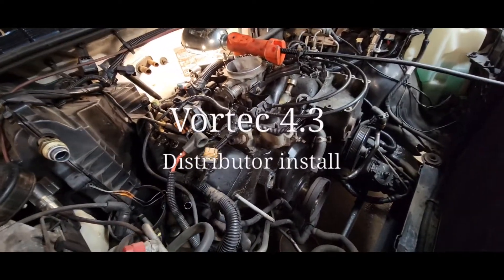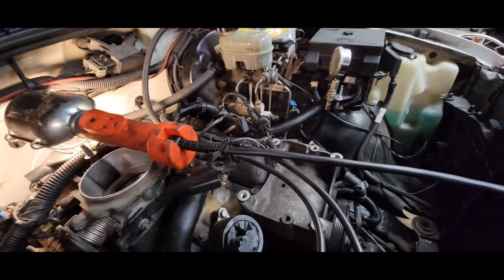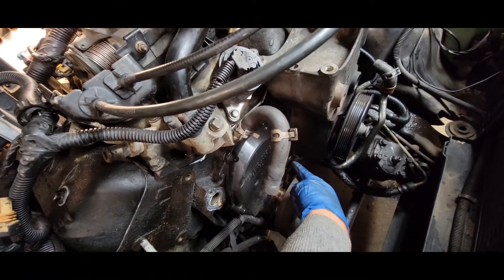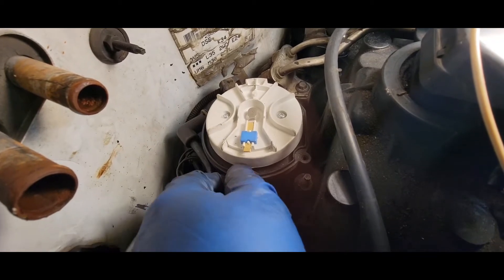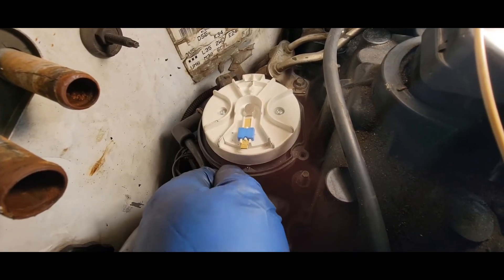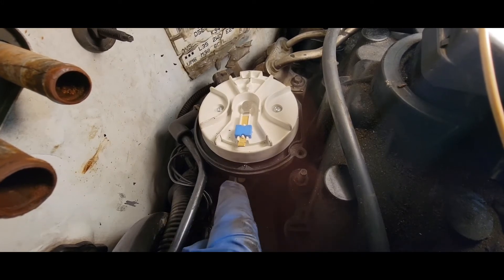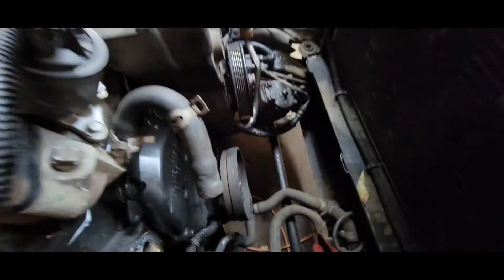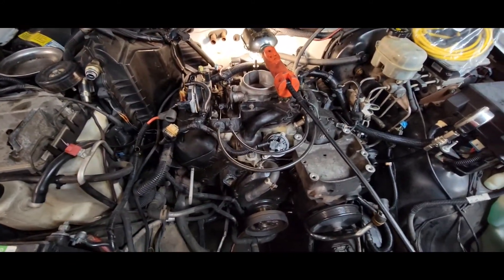Installing 01 Chevy S10,GMC Sonoma Vortec 4.3 v6 distributor